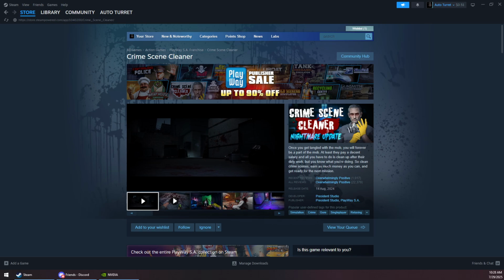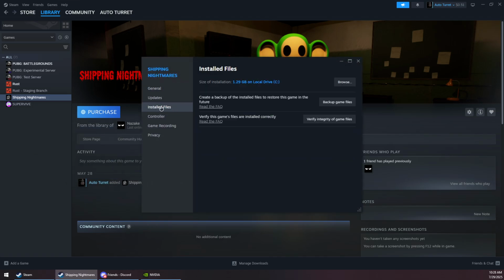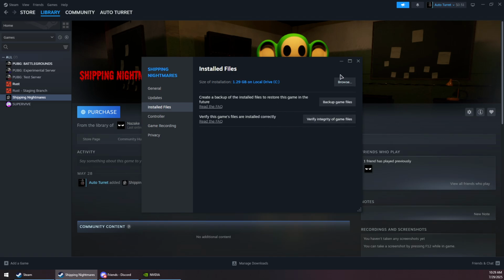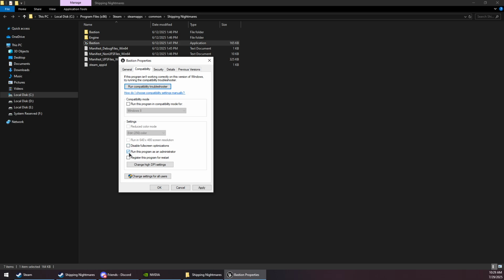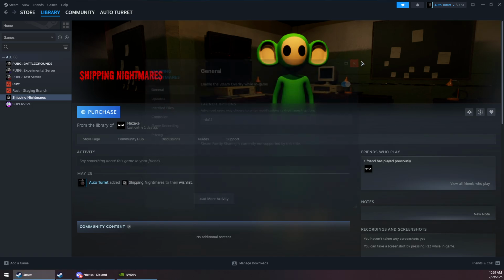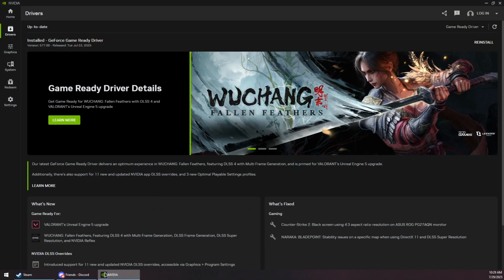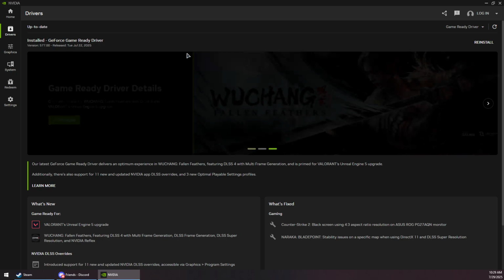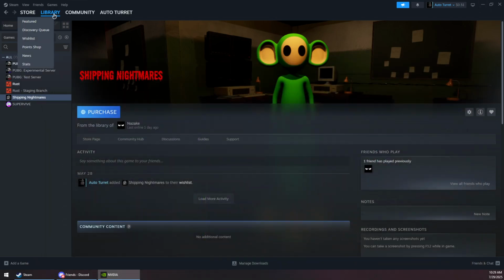How To Fix Crime Scene Cleaner Crashing On Steam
Struggling with Crime Scene Cleaner crashing on Steam? This step-by-step guide will help you fix the issue quickly! Learn how to troubleshoot crashes, update drivers, verify game files, and optimize settings for smooth gameplay. Don't let crashes ruin your experience—watch now and get back to cleaning crime scenes!